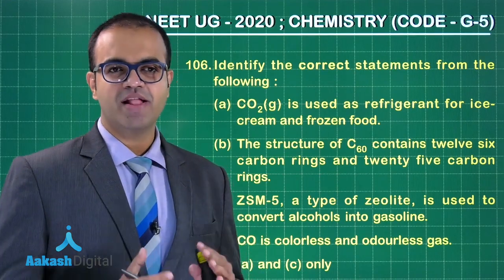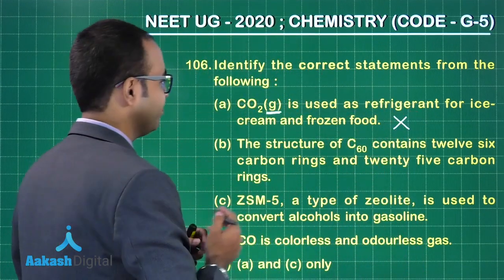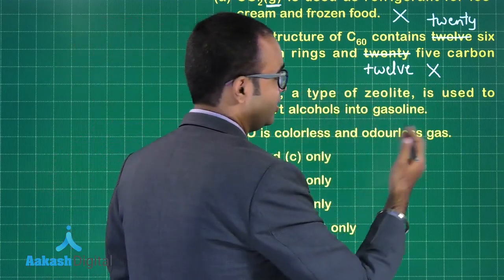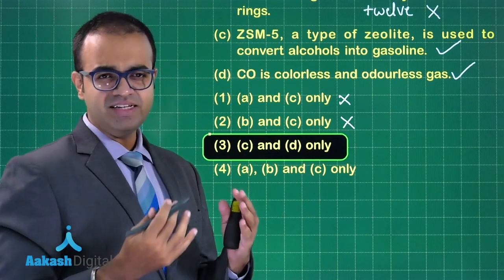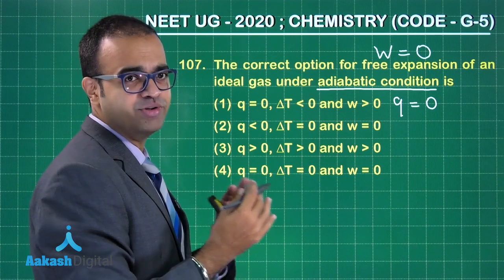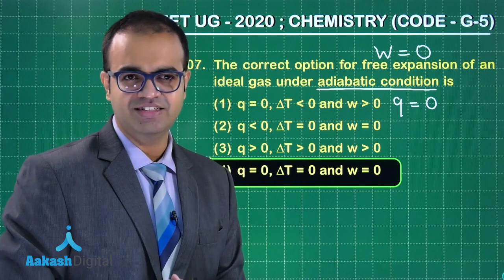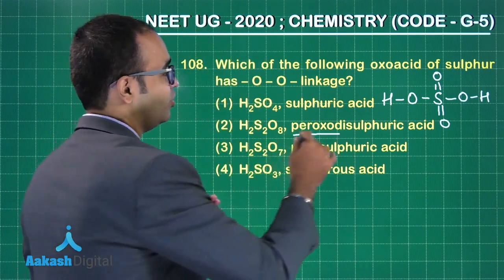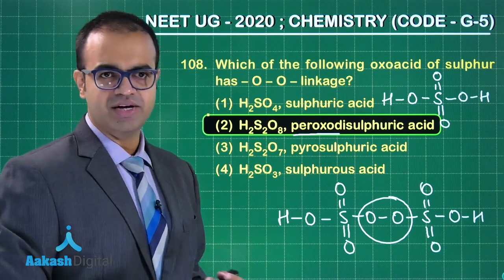NEET UG 2020 SOLUTIONS CODE G5 CHEMISTRY Q 106 to 108